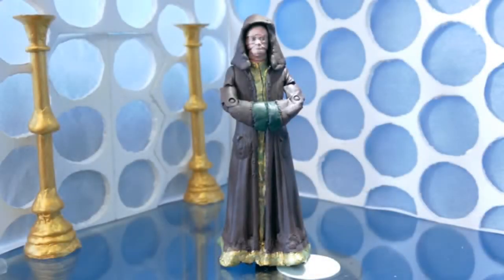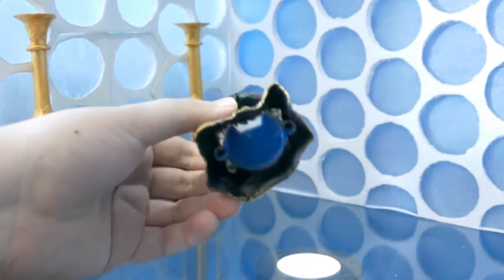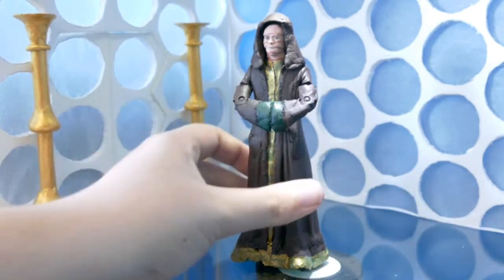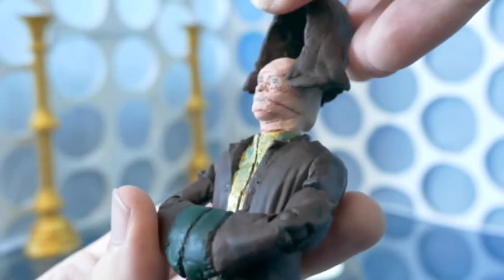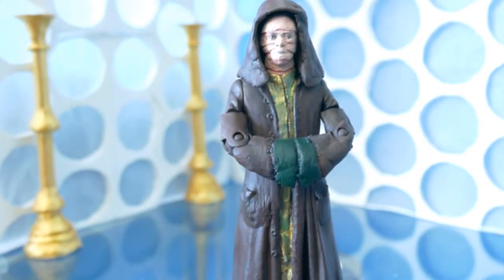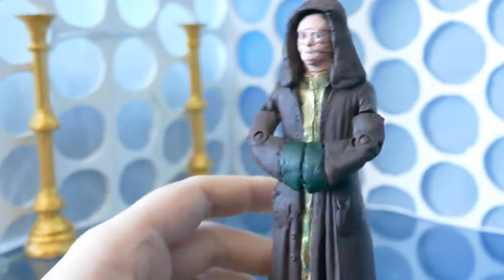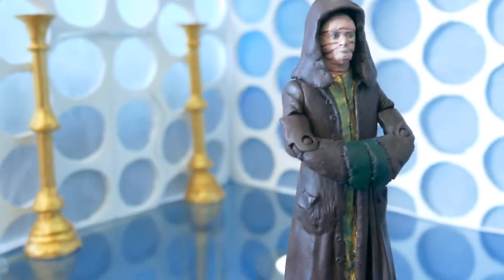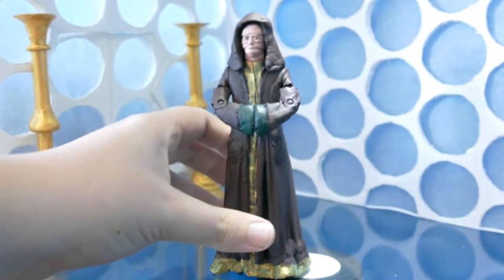Custom Figure Review - 25. Colony Sarff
Episode 25 of the Weekly Series of Figure reviews in which I take a look at all the custom action figures in my collection. Today I'm looking at a Custom Colony Sarff figure based on the Character from Series 9 opening story 'The Magician's Apprentice' and 'The Witch's Familiar'.